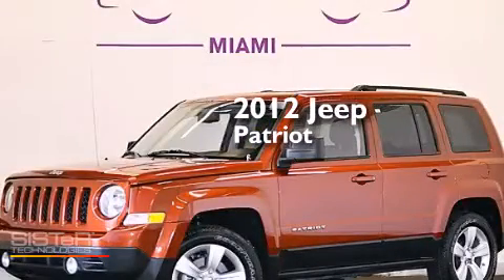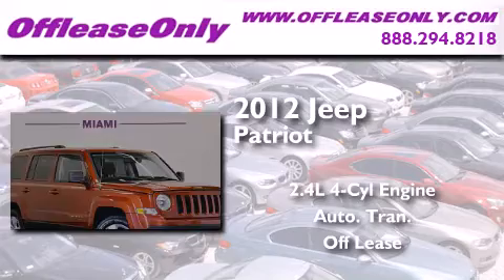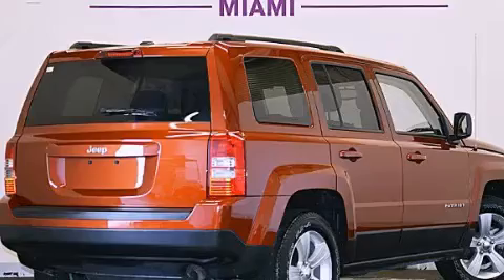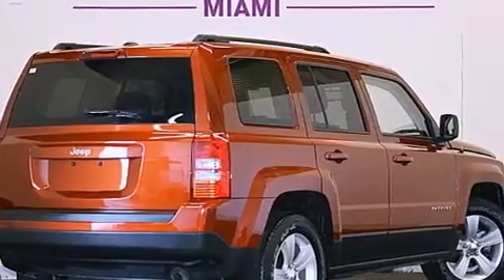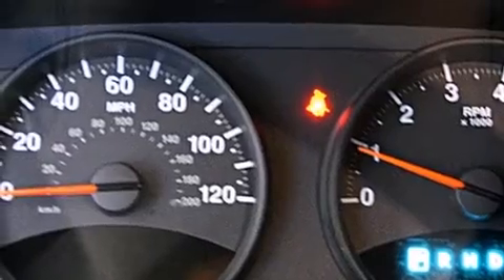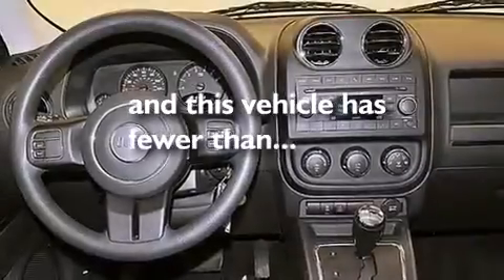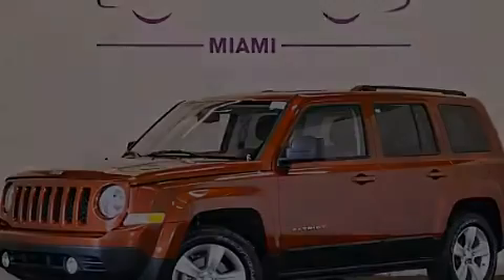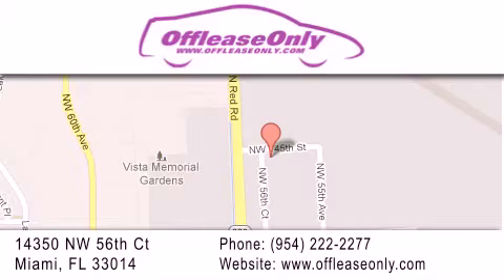2012 Jeep Patriot Miami Fl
We have been honored to serve the Miami FL area , we promise that your experience at our dealership will exceed your expectations ! Year : 2012 Make : Jeep Model : Patriot Engine : Gas I4 2.4L/144 Trans . : Automatic Exterior : Orange Pearl Miles : 12,606 Interior : Black Stock : 52672 OffLeaseOnly Miami 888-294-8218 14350 NW 56th Ct.